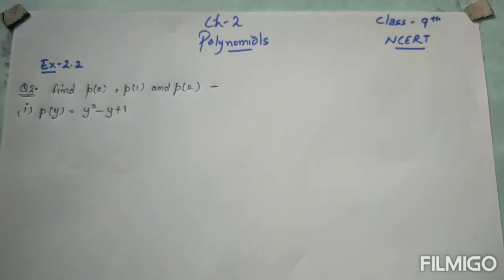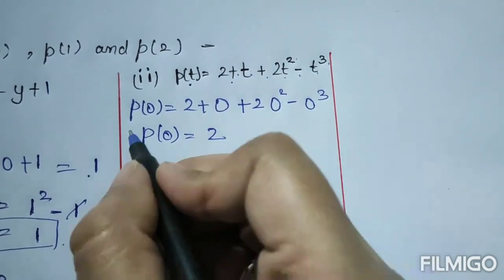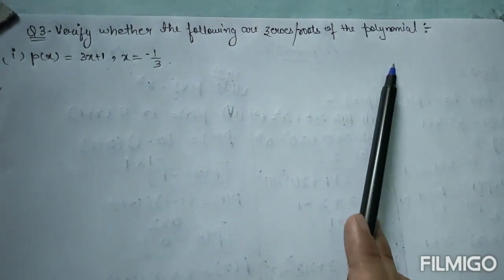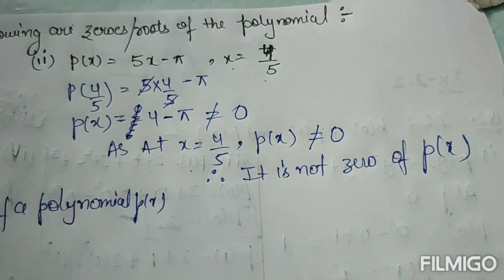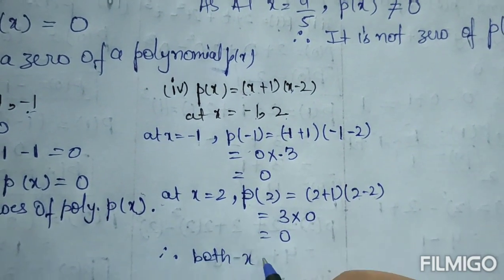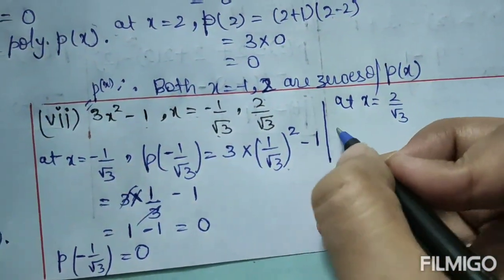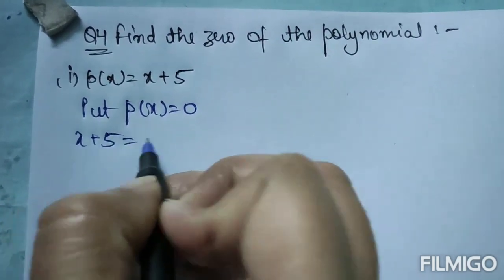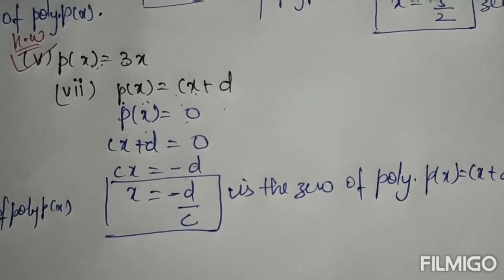DPPS - Class - 9 | set-9 | CH - 2 | POLYNOMIALS | Ex-2.2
Mathematics |NCERT